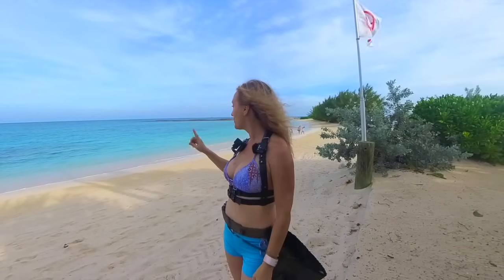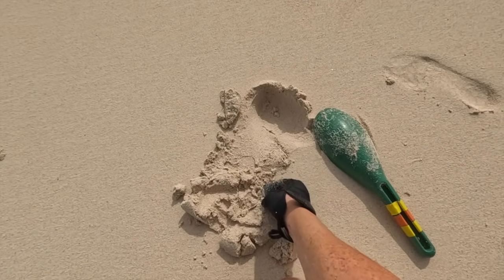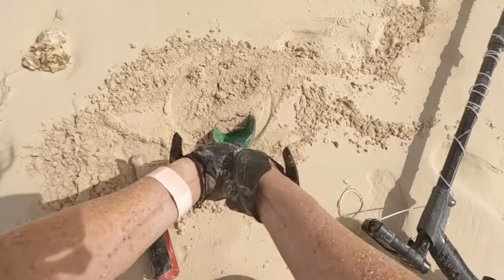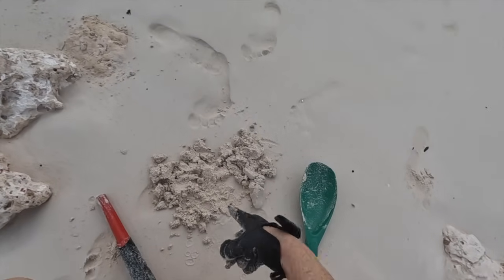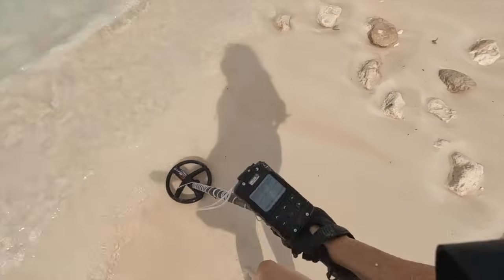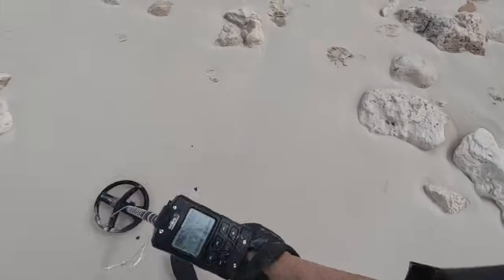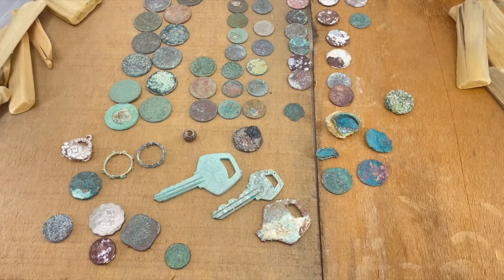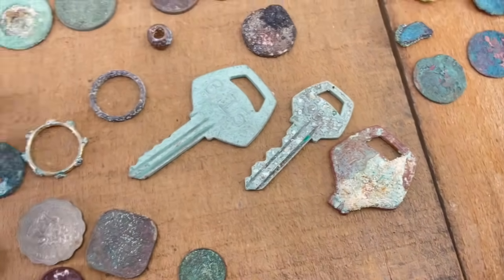Bahamas Beach Metal Detecting for Treasure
Re-Release with resolution issue fixed. (hopefully)

Join me as we metal detect the beaches of Atlantis in the Bahamas in search of treasure. Bring your sunscreen because the temperature soars over 100 degrees during this hunt today!
Lucky Gin's equipment list:
XP Deus II metal detector
Fisher Fpulse Pinpointer
CKG Sand Scoop
Rode Wireless Go Microphone System
Rode Wireless Wind Screen
GoPro HERO10 Camera
Condor Tactical Belt
Green Finds Bag
Insta360 Camera
Women's Tactical Gloves: Currently Sold Out